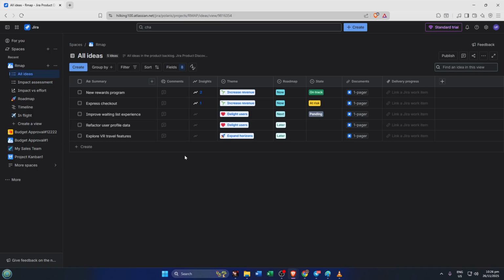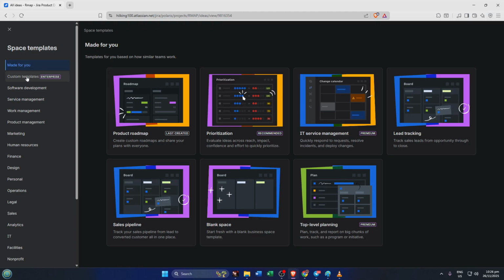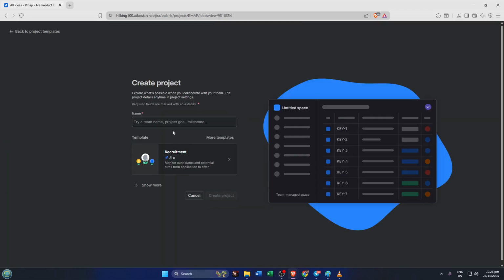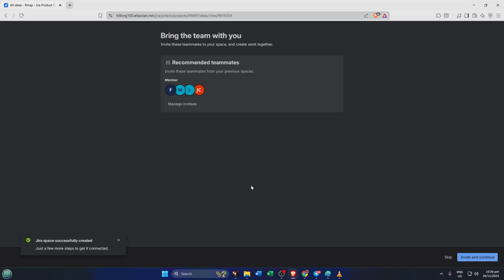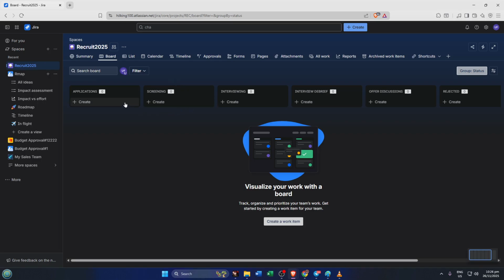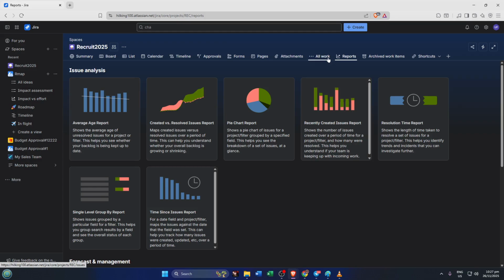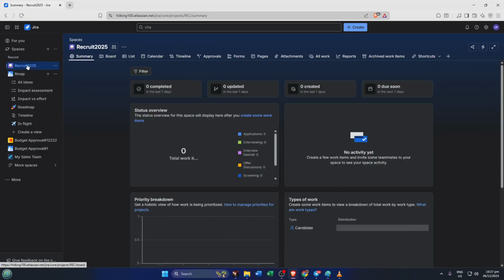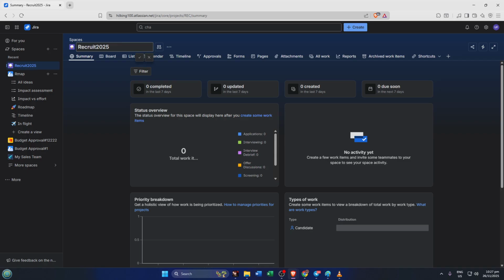How To Create A New Project In Jira Cloud (Step-by-step)